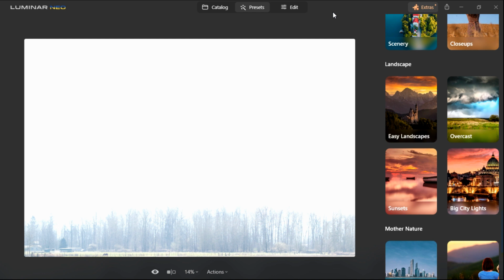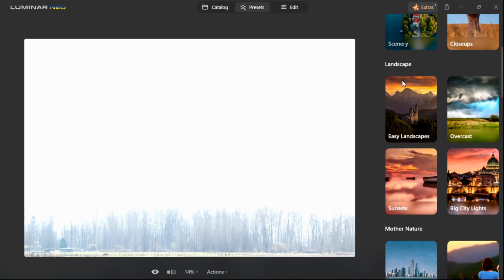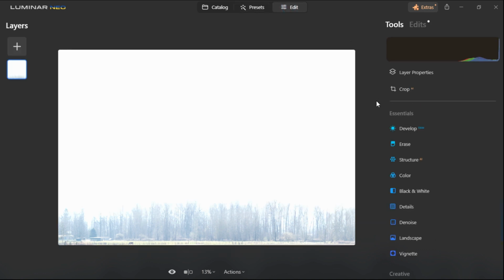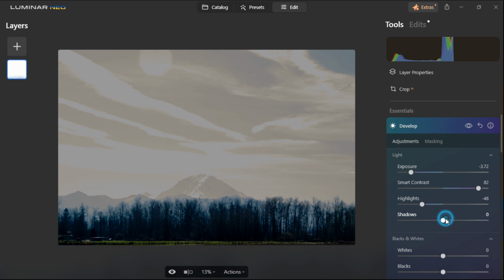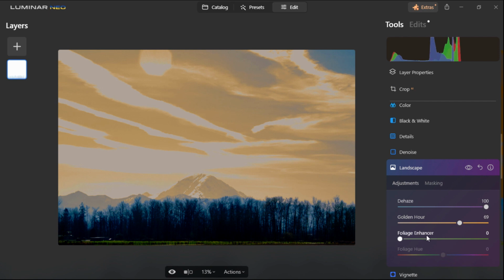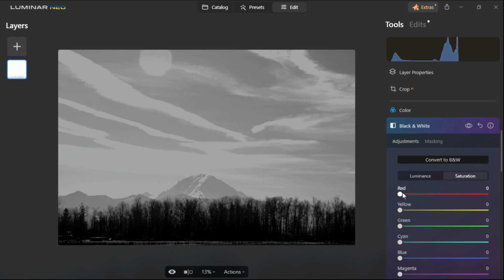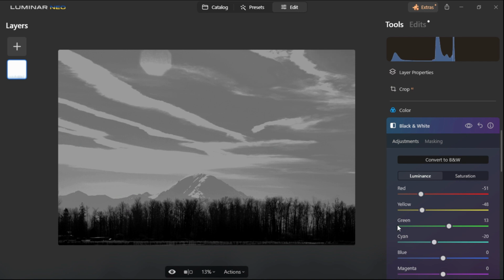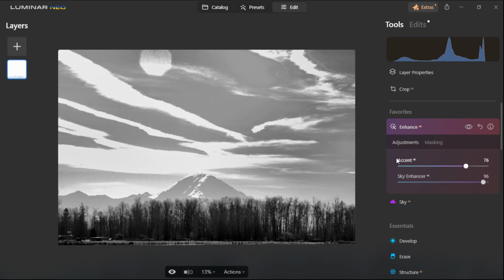Luminar NEO Test Edit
In this video I'm just trying out the basic presets to try to correct an overexposed photo. And then seeing if I can edit it on my own, in order to salvage a terrible photo.

Nothing too amazing just a simple edit. Completely out of boredom.